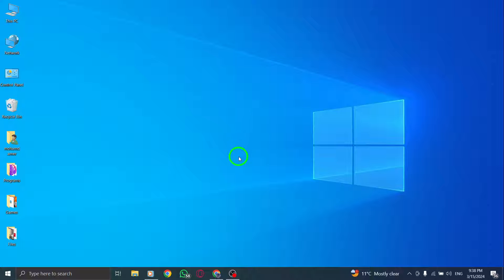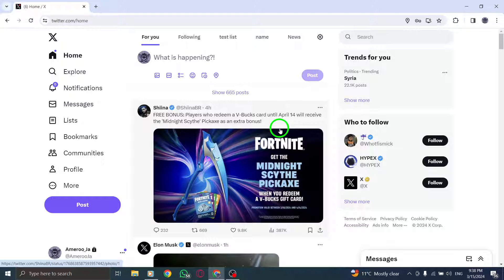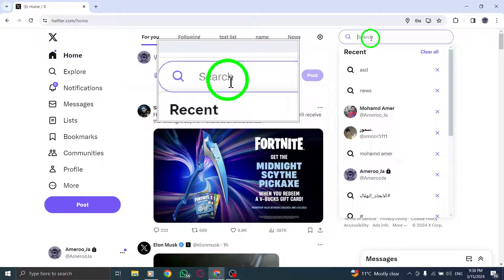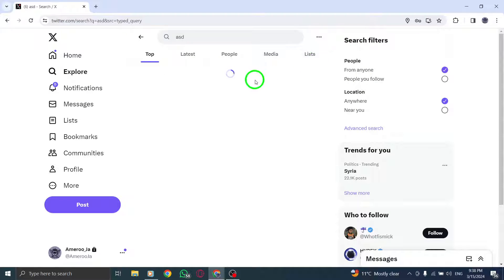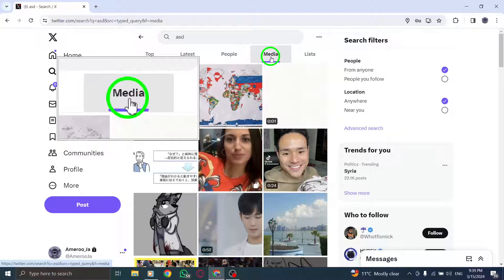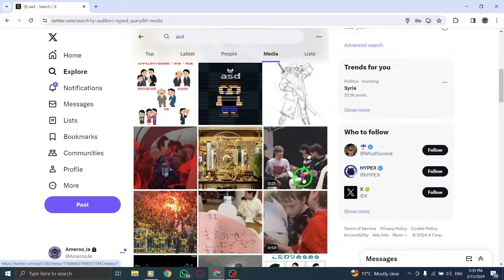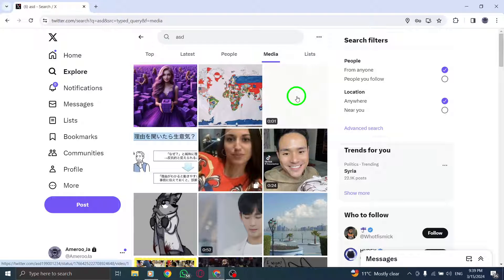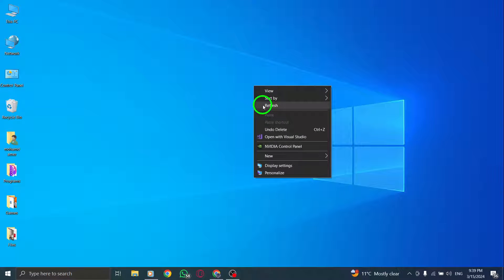How To Find Videos On X (Twitter) On PC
Explore a world of engaging video content on X (Twitter) directly from your PC with this comprehensive tutorial. Learn how to easily find and watch videos on Twitter to discover new and exciting visual content.
Steps:

1. Open X.
2. Navigate to X’s search box.
3. Type the description of a video in X’s search box and press "Enter" on your keyboard.
4. Click on the "Videos" link on the left of your X session.
5. Scroll down the video list until you have located the video.
6. Click on the video you want.

Unleash a visual feast on X (Twitter) by mastering the art of finding and watching videos effortlessly on your PC. Follow these steps to immerse yourself in a diverse range of video content and enhance your Twitter experience.